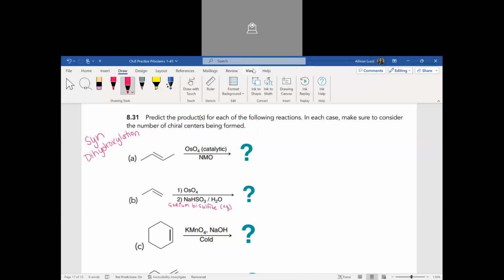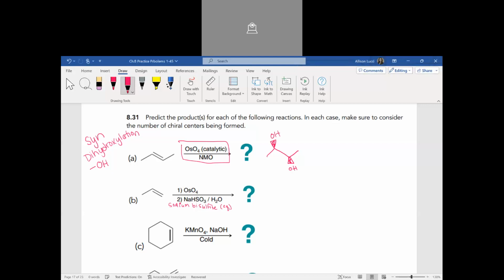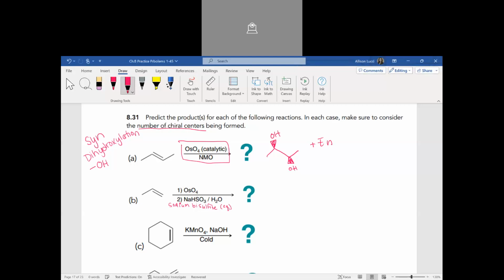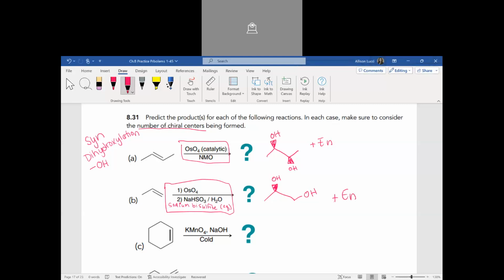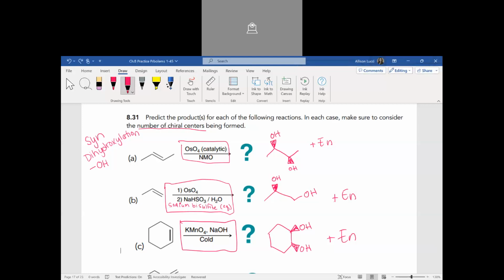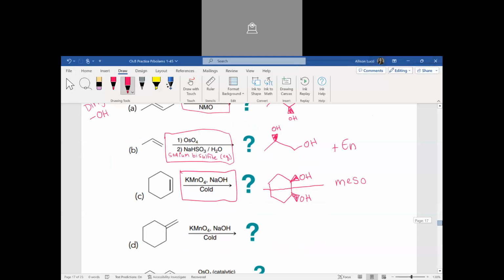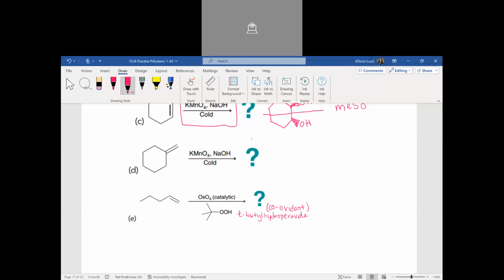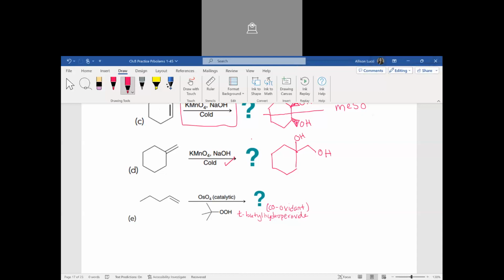Klein Chapter 8 Problem 31